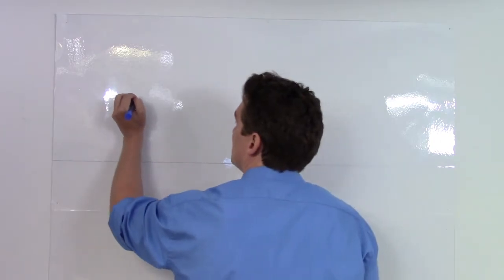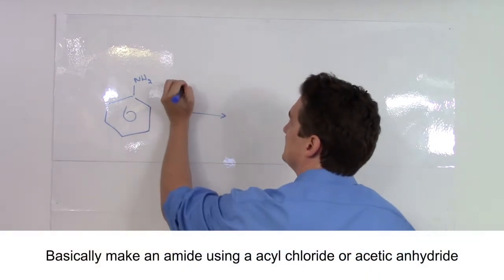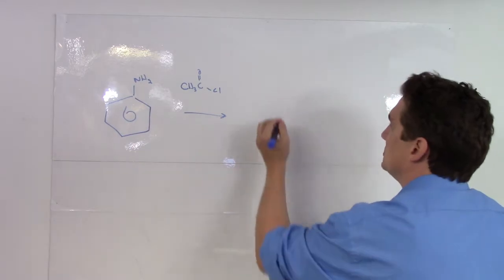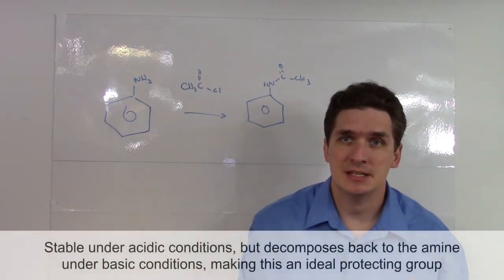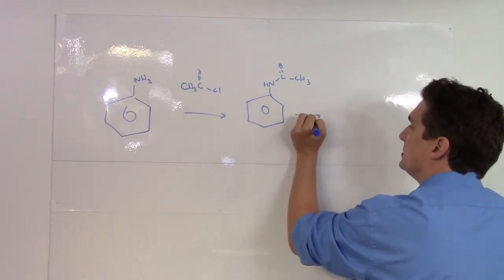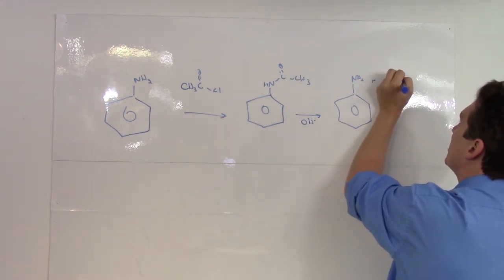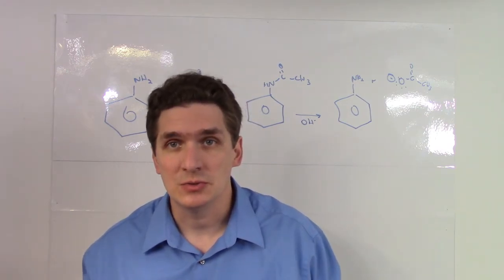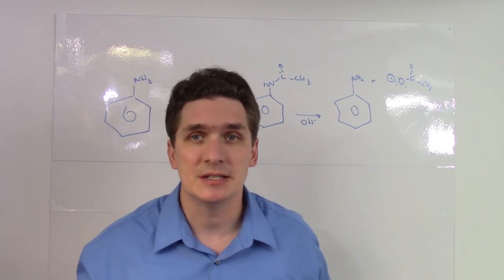Protecting Groups for Amines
Using simple carboxylic acid chemistry we can protect amine groups when oxidation reactions are involved